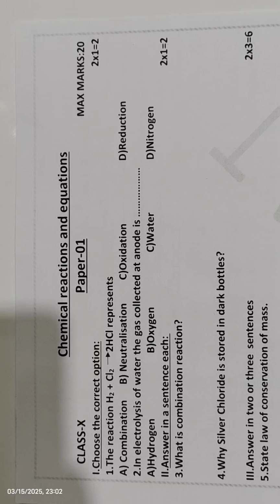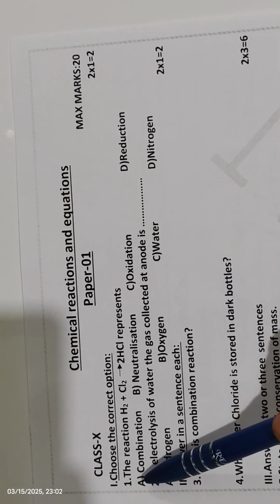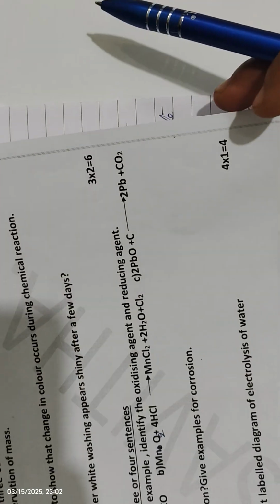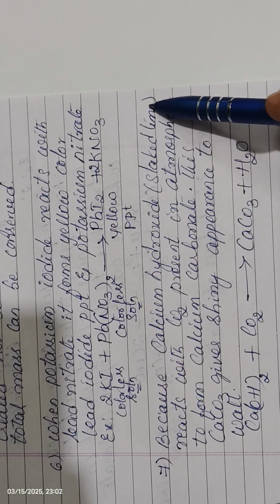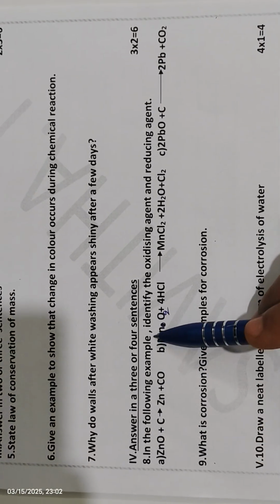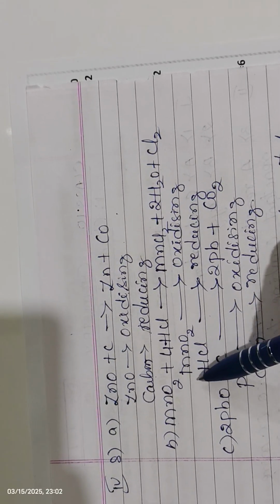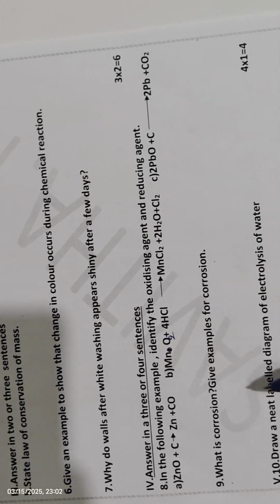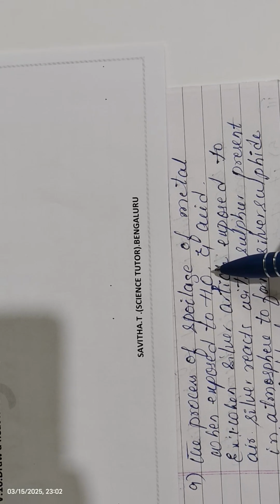CLASS 10 SCIENCE CHEMICAL REACTIONS AND EQUATIONS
Rapid revisions
Class 10 chemical reactions and equations
unit test paper 1 key answers
Agendas are below
*Multiple choice questions
* 1mark questions
* 2 mark questions
* 3 mark question
* 4 my question
# Chapter wise review with key answers
chemistry biology concepts